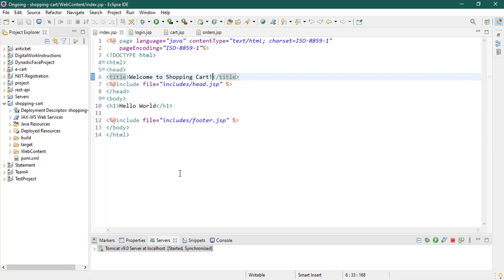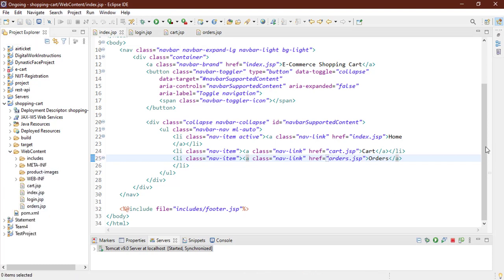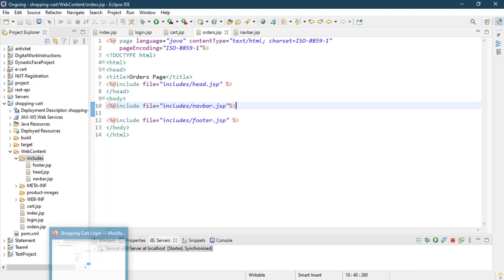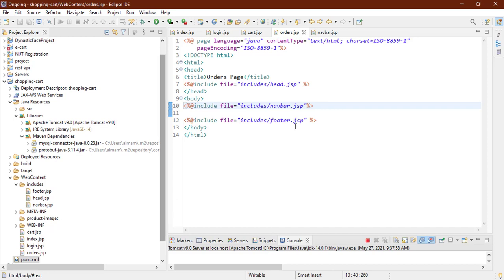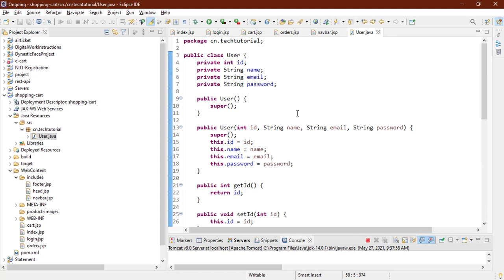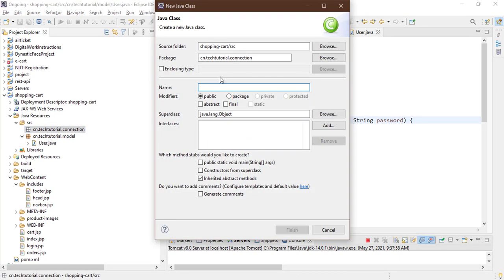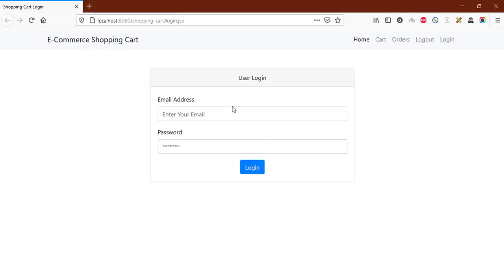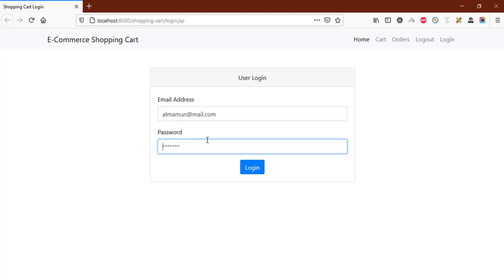3. E-Commerce Shopping Cart Project Navbar Design and Login in JSP Servlet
E-Commerce shopping cart project navbar design using Bootstrap. Also, will implement the login function using the jsp servlet and MySQL database. How to connect your jsp project with the database?